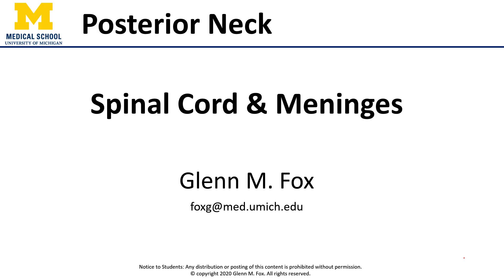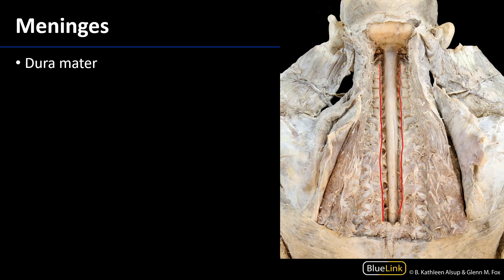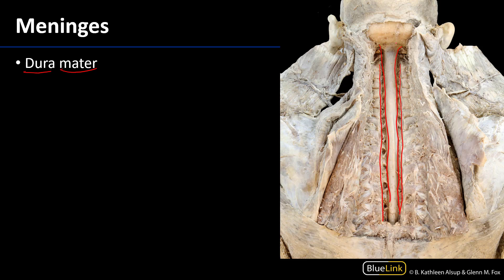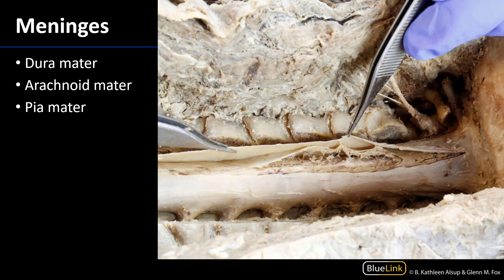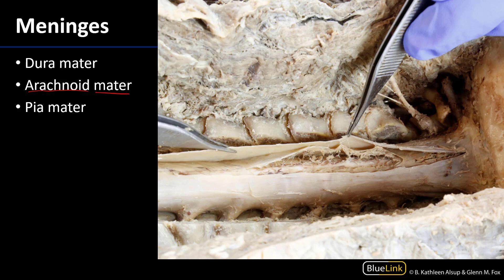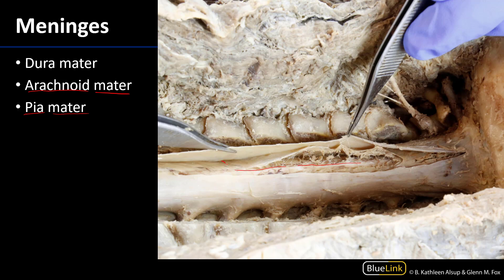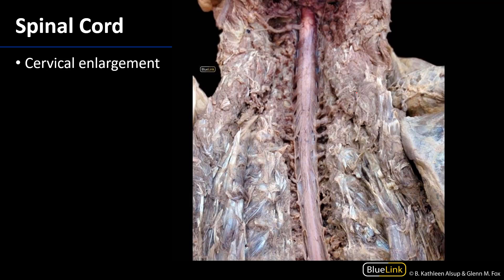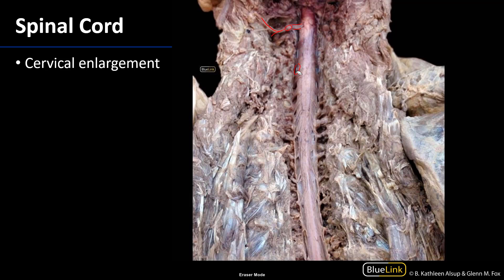Posterior Neck - Spinal Cord and Meninges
Video describing tips to best identify the spinal cord and meninges associated with the posterior neck in relation to the supplemental dissection videos for the DENT 545 Dental Head and Neck Anatomy course at the University of Michigan.